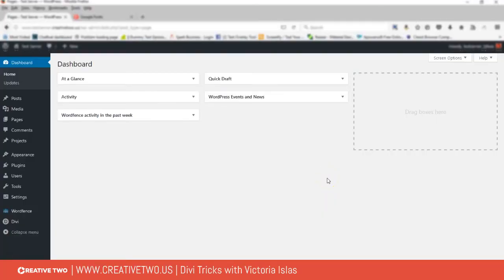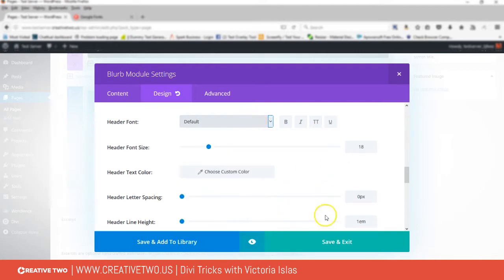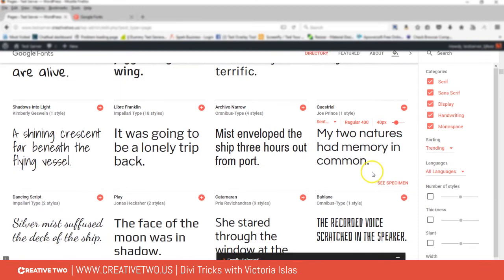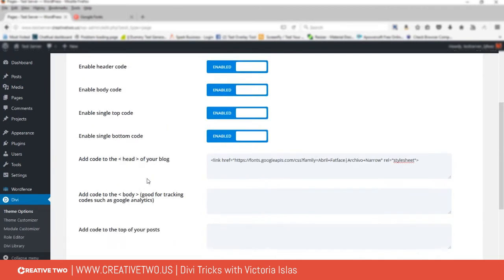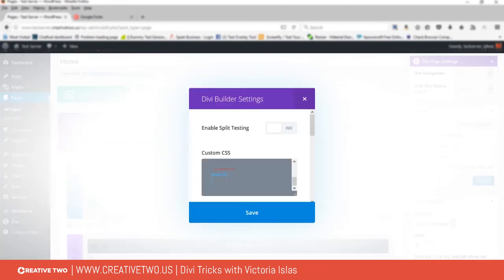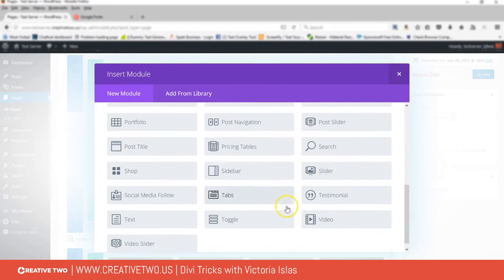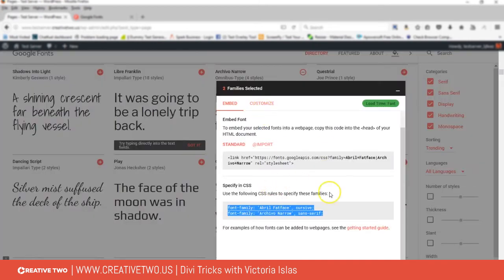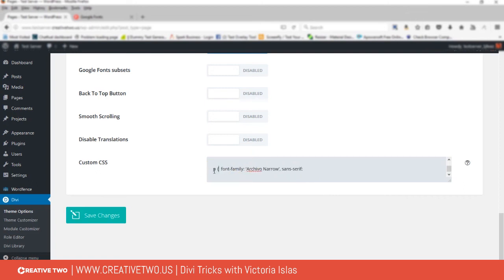How to use extra Google Fonts in your Divi Theme - Divi 3.0 Theme Customization Tutorial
Today i am going to show you how to use extra Google Fonts in your Divi Theme. As you know, Divi only comes with a few choices of Google Fonts within the Theme Customizer and Builder. Here is a cool trick or Divi Customization to get you access to all of the Google Fonts available.

And yes, there are plug ins that you can use BUT to save you the server space and speed we are going to show you how to use any Google Font library with a few lines of code AND IT'S VERY EASY to integrate. Anyone can do it.

Tell me what you think about this tutorial and what I should totally help you with next regarding Divi Theme.